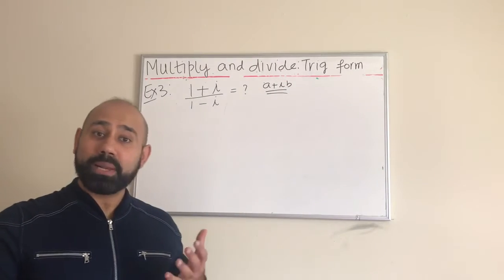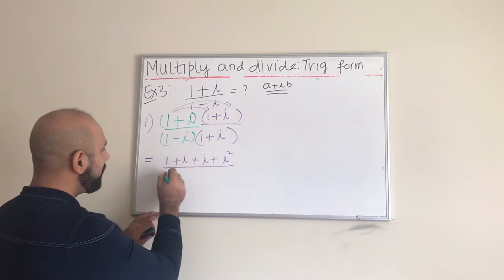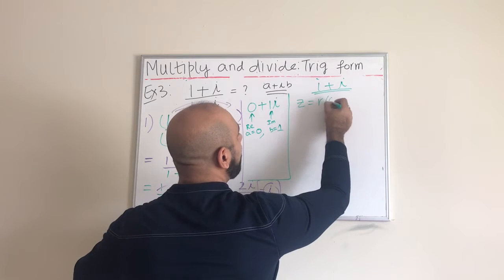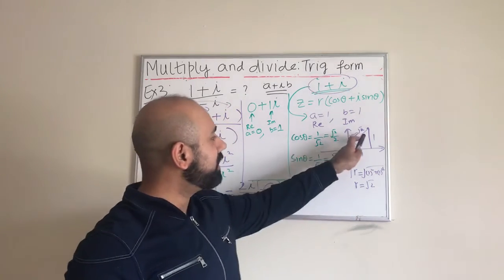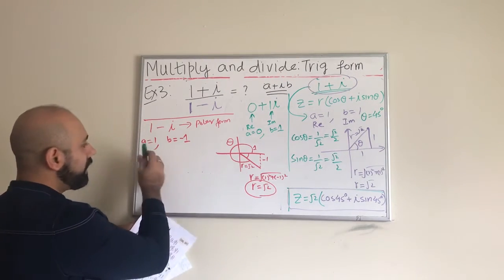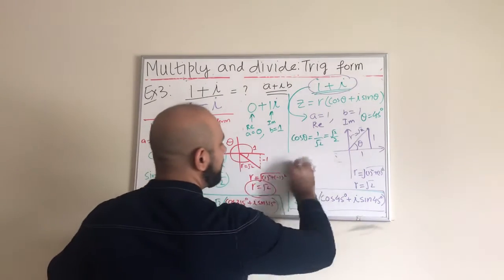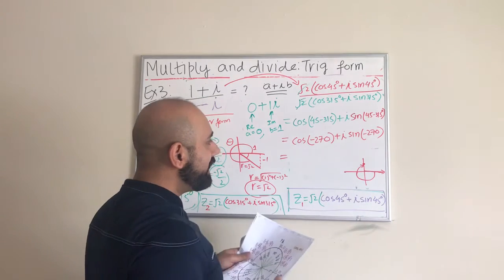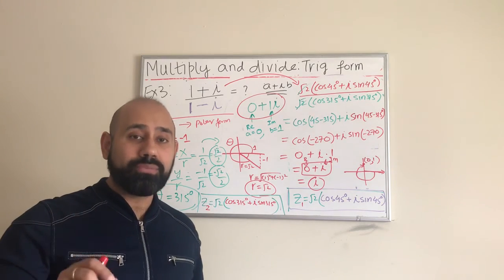DIVIDING COMPLEX NUMBERS POLAR FORM EXAMPLE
In this video, we will learn two methods of dividing complex numbers.